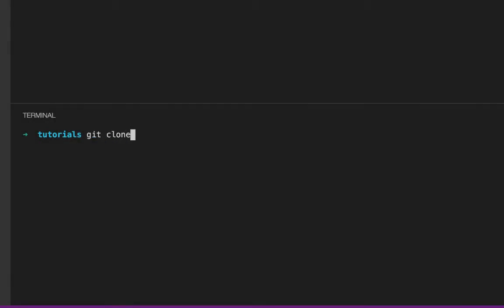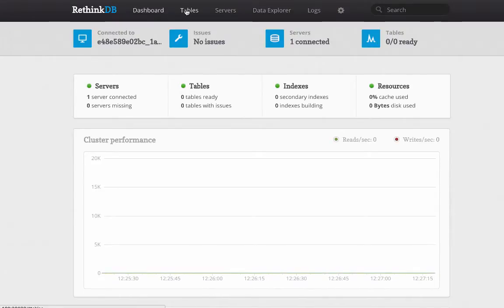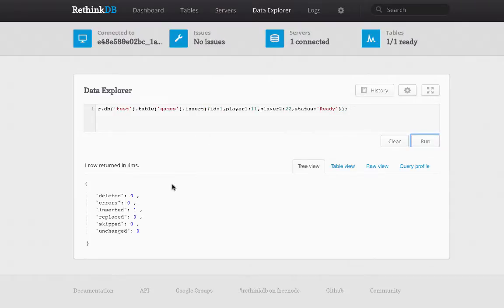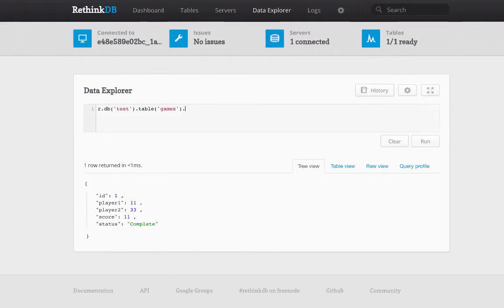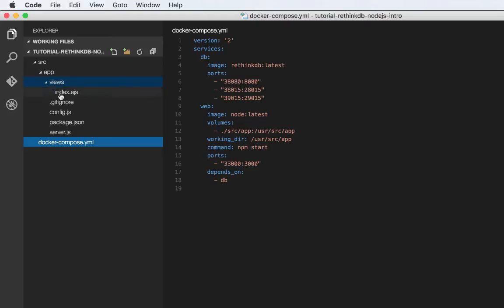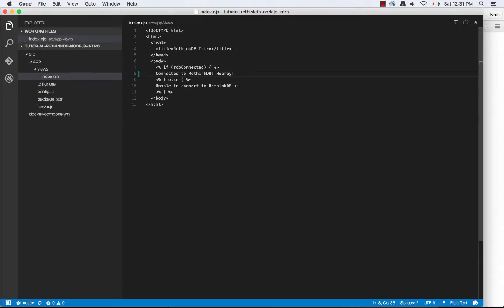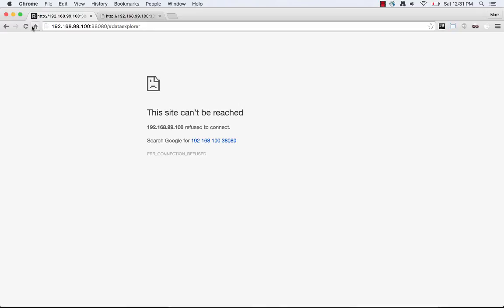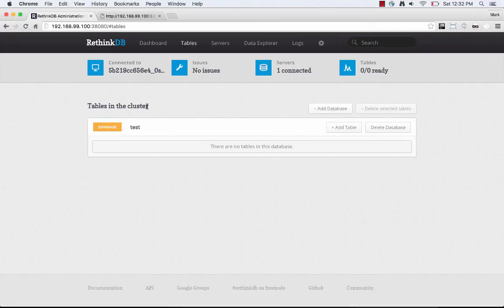Intro to RethinkDB using Docker Compose and Node.js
This video provides a basic overview of the RethinkDB Administration Console and a brief intro to connecting to RethinkDB via Node.js.

The source code and Docker Compose config for this tutorial can be found at:

Clone the repository, run "docker-compose up -d" and you'll be up and running!